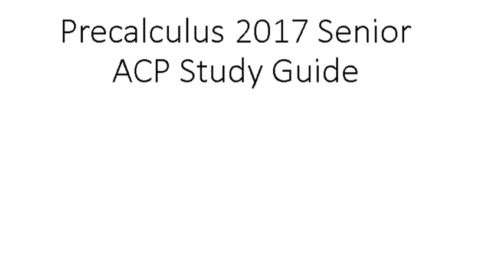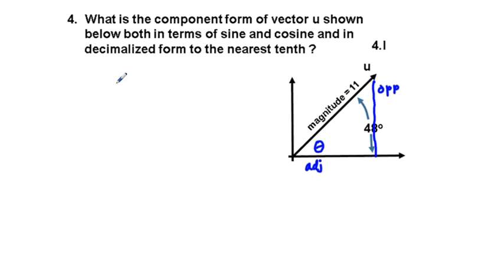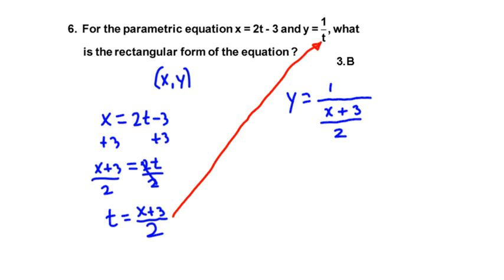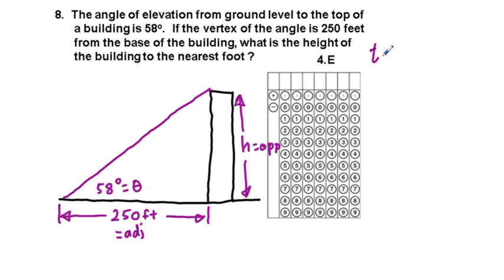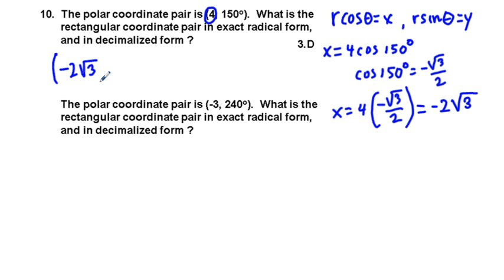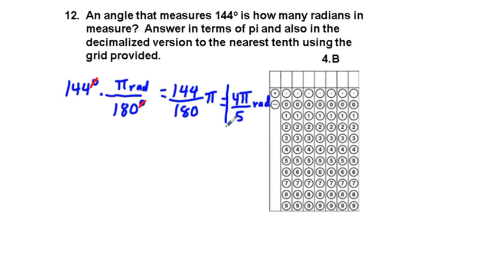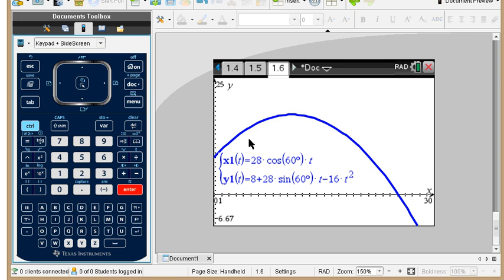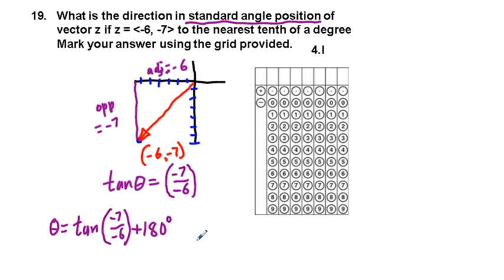Precalculus 2017 Senior ACP Study Guide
Precalculus 2017 Senior ACP Study Guide This video shows how to work vector problems, polar coordinates, basic trigonometry including the law of sines and the law of cosines.  Also, there are parametric equation problems.